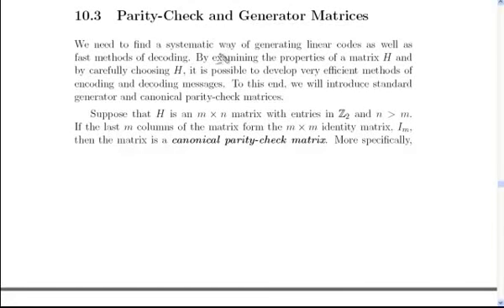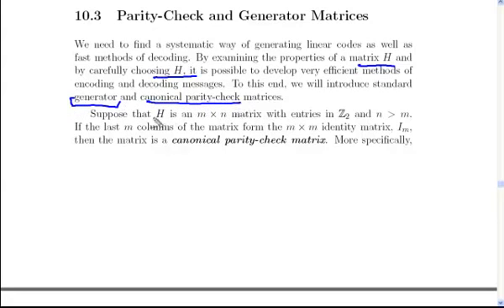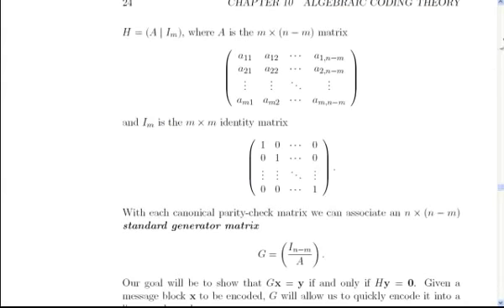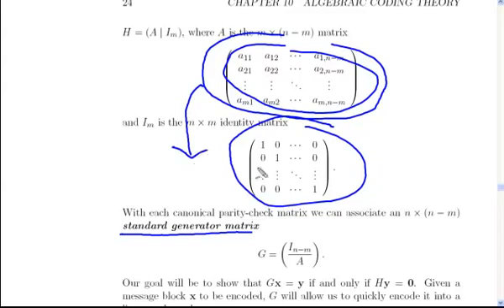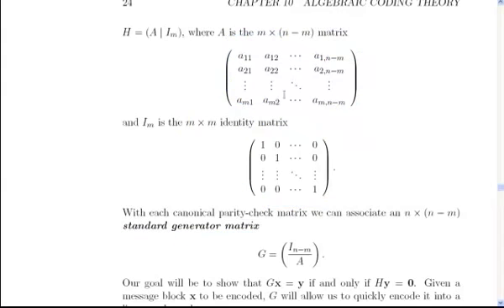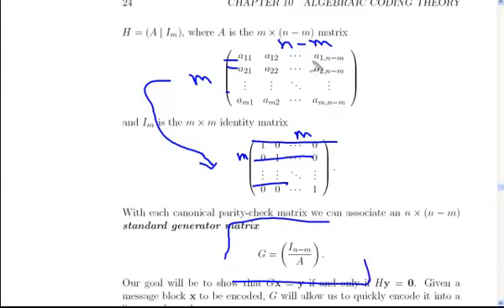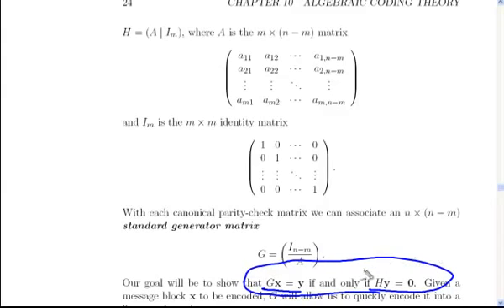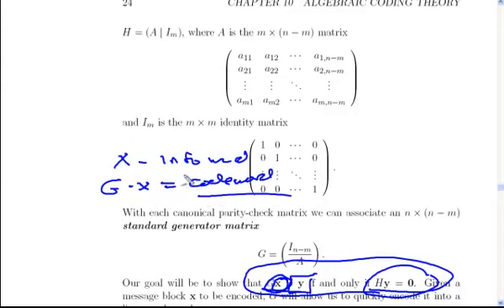EAAEA Chapter 15.1 part 4: Group Theory Applications (II): Errors- Detecting and Correcting codes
Chapter 15.1 part 4 (Formerly Chapter 10) of "Elementary Abstract Algebra: Examples and Applications.